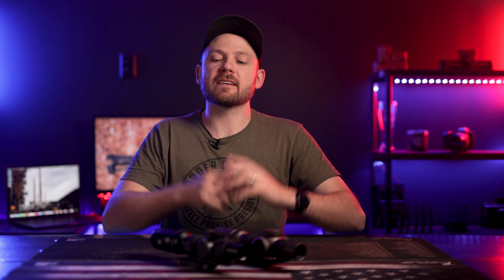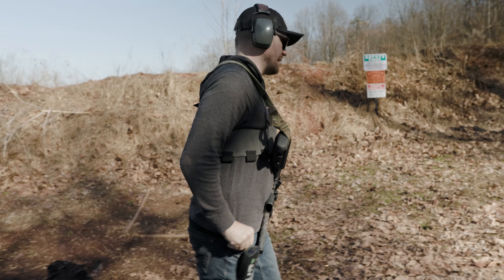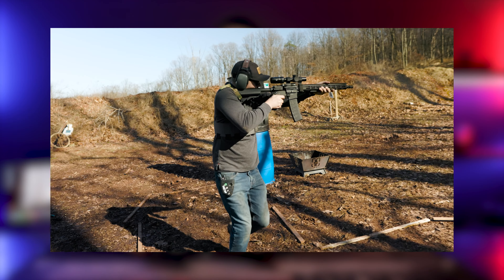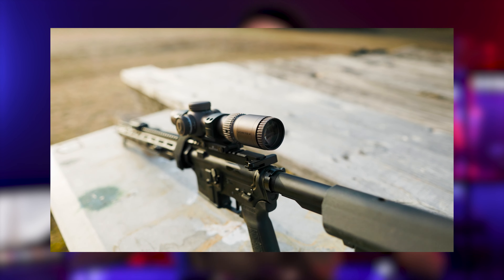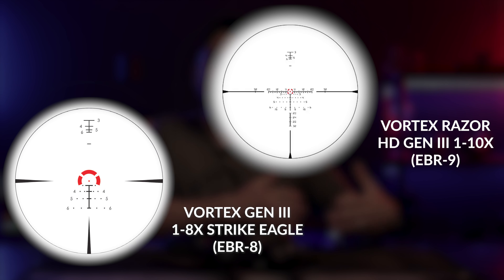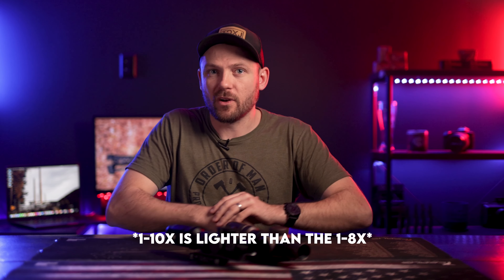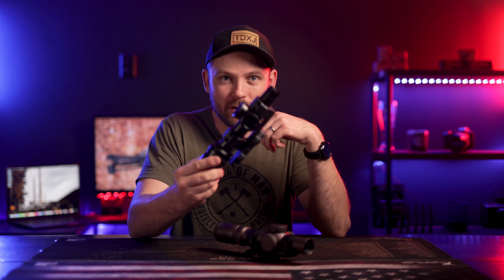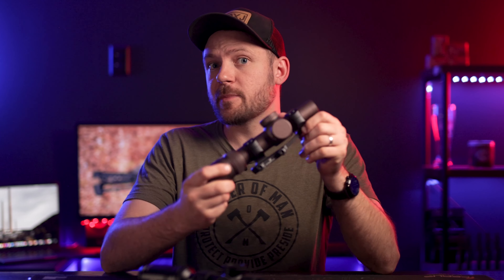Vortex Strike Eagle 1-8 FFP VS Razor HD Gen III 1-10 FFP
Over the past few weeks we have been taking a dive into newer LPVOs and optics. This week, Jared takes a look at the higher spec'd Vortex Razor Gen III 1-10x and the new Strike Eagle 1-8x FFP to compare which provides more value and to see which one is best for you.

If you haven't watched our first look at the Vortex Strike Eagle 1-8 FFP yet, you can watch that